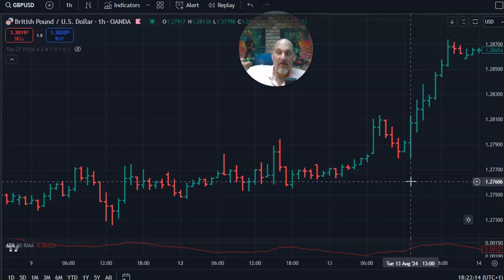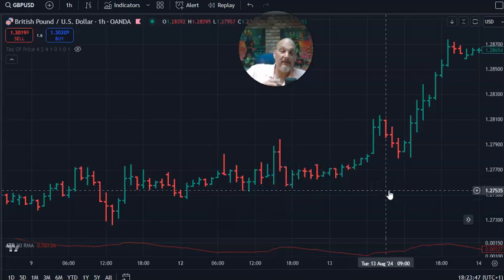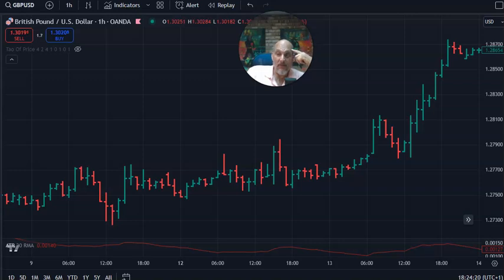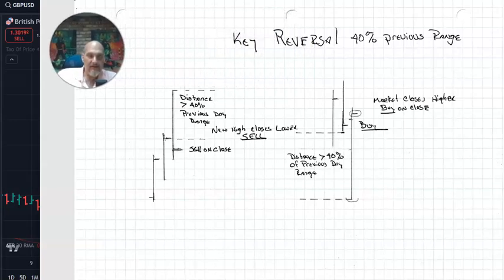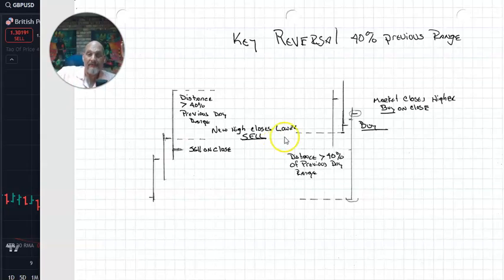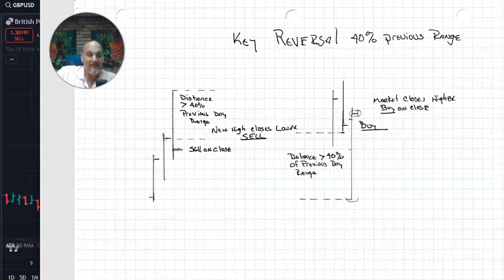Key Reversal Pattern Explained | The Missing Rule Most Traders Don’t Know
Are you using the key reversal pattern correctly? Most traders get it wrong because they don’t understand what really qualifies as a true key reversal. In this video, I explain the exact conditions you need to look for and reveal a critical filter that most people never talk about.

We’ll walk through what makes a key reversal valid, how to use a 40 percent range filter, and why you should never optimize your system to look perfect in hindsight. I also compare it briefly to the popular "Oops Trade" and show you where people confuse the two.

If you're into classic technical analysis and want to improve your timing on reversals, this is a must-watch.

In the fast-paced and dynamic world of financial markets, traders are constantly seeking out strategies and techniques to gain an edge and maximize profits. One such technique that has gained popularity among traders is the key reversal trading technique.

In this comprehensive guide, we will delve into the intricacies of key reversal patterns, how they are identified, and how traders can effectively incorporate them into their trading strategies.

Download your free forex eBook at Park Avenue Trading

🔎 Related Phrases:

Key Reversal Pattern Explained, The Missing Rule Most Traders Don’t Know, Key Reversal Pattern Forex Strategy, How To Identify Key Reversal On Charts, Trading Key Reversals With 40 Percent Filter, Reversal Trading Technique Explained, Forex Price Action Key Reversal, True Reversal Signals With Daily Charts, Key Reversal Vs Oops Trade Difference, How To Trade A Key Reversal Day, Key Reversal For Trend Change Detection, Using Price Range Filters For Reversals